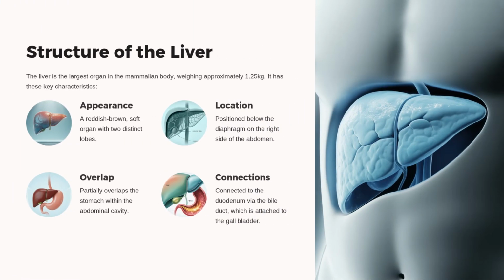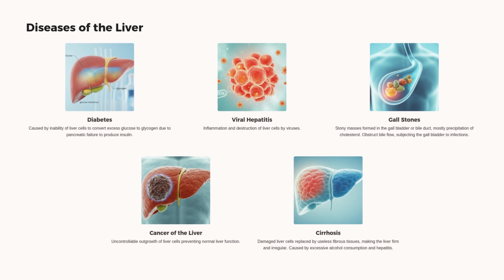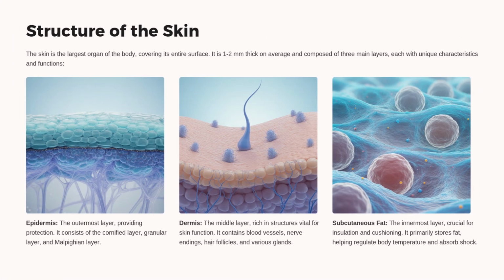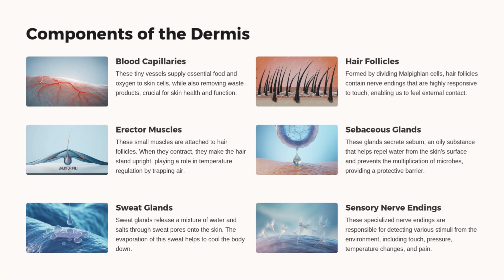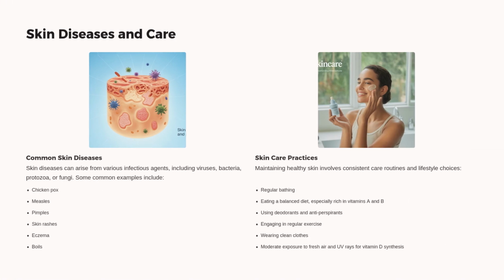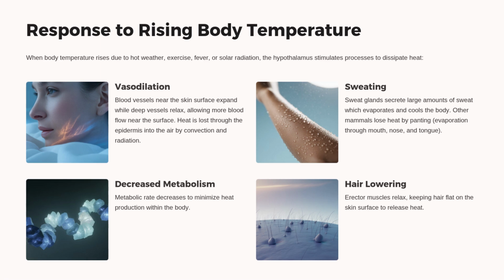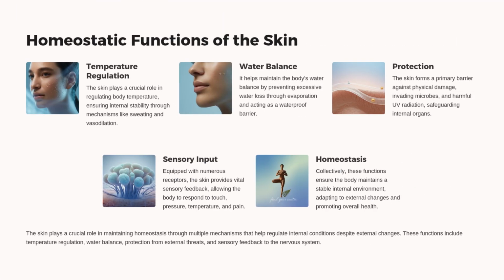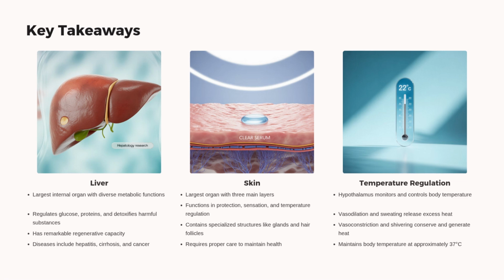SS3 Biology - 1st Term Week 2 - Liver and Skin Structure, Functions, Diseases and Care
Welcome to SS3 Biology - 1st Term Week 2! 🩺✨
In this lesson, we explore the Liver and Skin: Structure, Functions, Diseases, and Care, focusing on two vital organs that play a major role in maintaining life and health. Learn how the liver and skin contribute to homeostasis, the diseases that can affect them, and the proper care practices needed for a healthy body.

This comprehensive guide will help SS3 students and biology enthusiasts understand:
- The structure and functions of the liver.
- The structure and functions of the skin.
- Common diseases and disorders of the liver and skin.
- Proper care and hygiene practices to maintain health.
- The role of these organs in homeostasis.